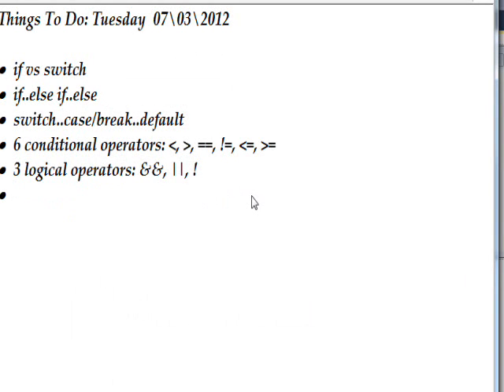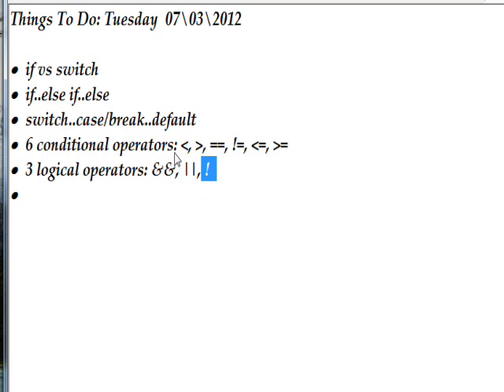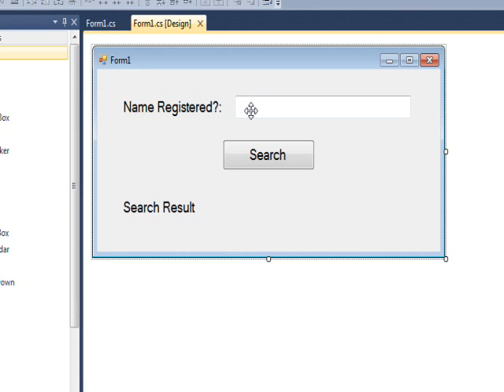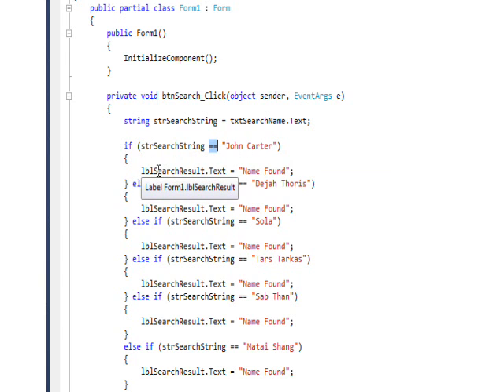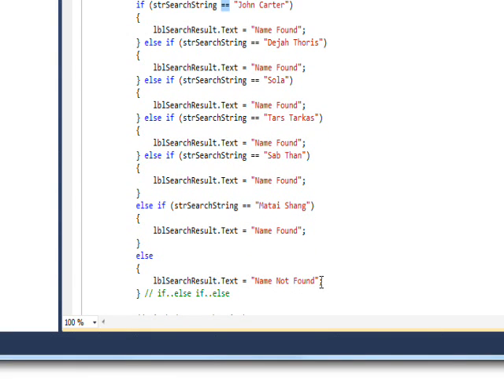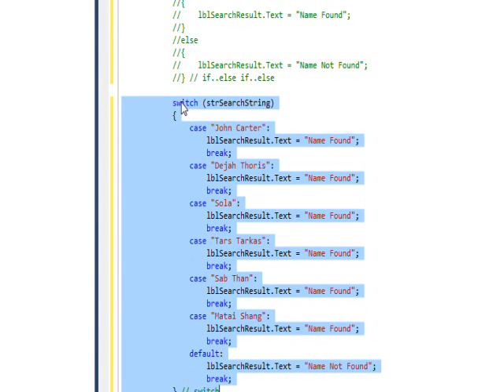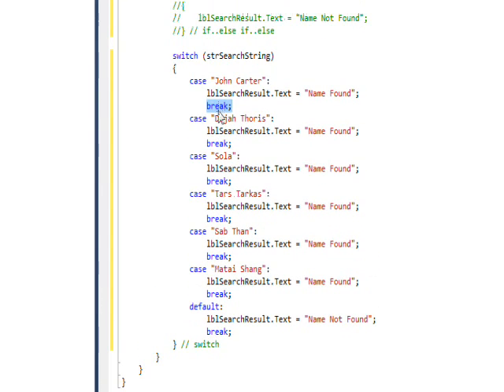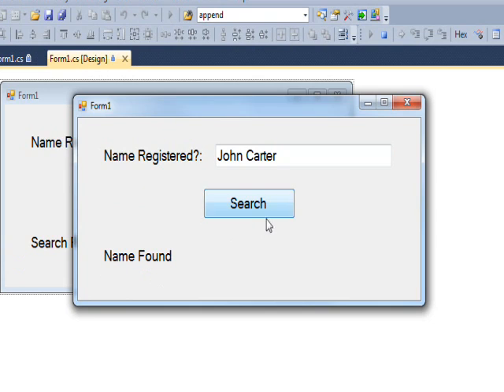C# Edge 42 - C# if vs switch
has all my video tutorials usually with source code in an organized cyber-library. In this video we look at the C# if statement including the if..else if variation compared to the switch..case..default construct.